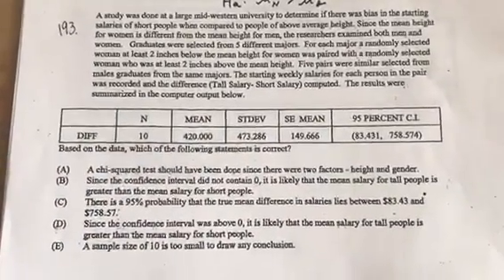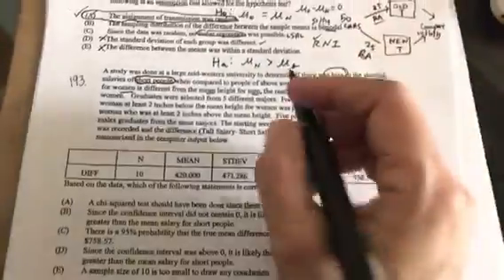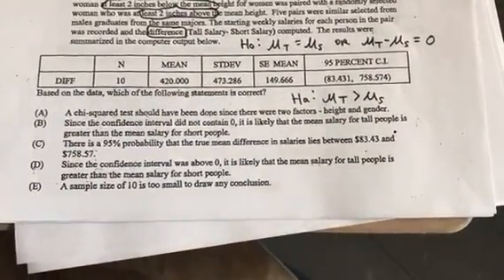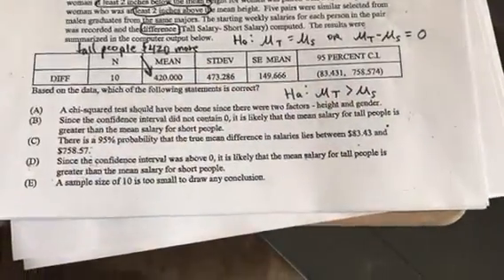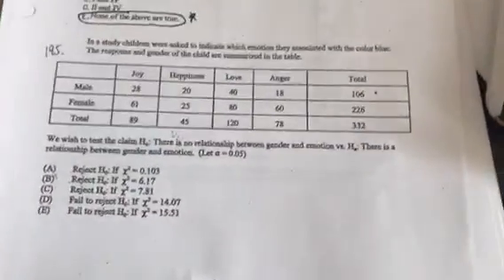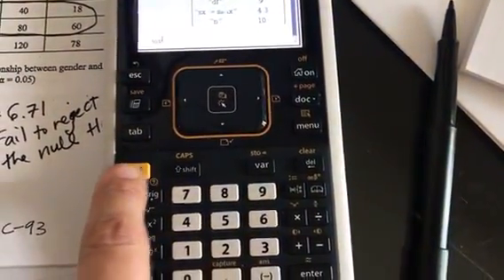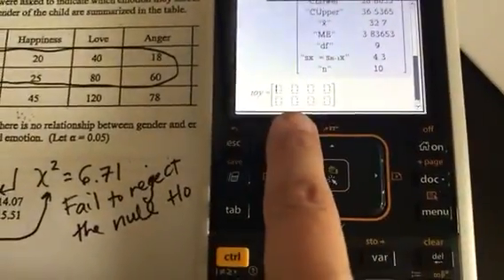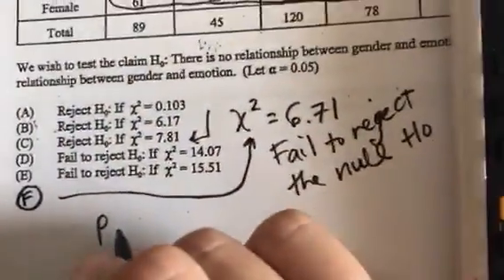AP Stats MC Q193-195